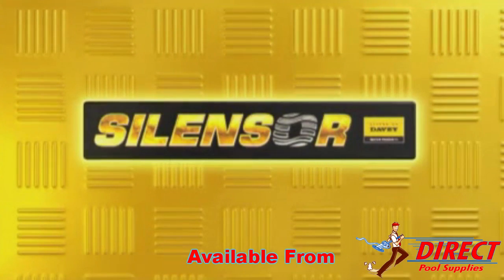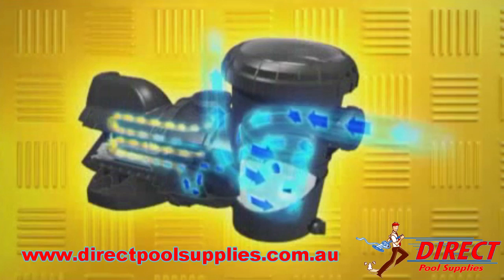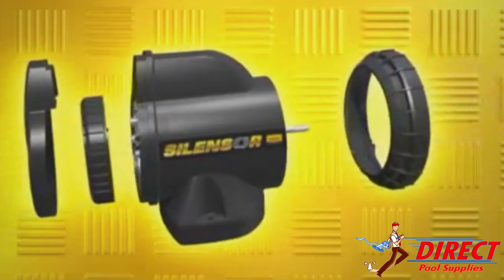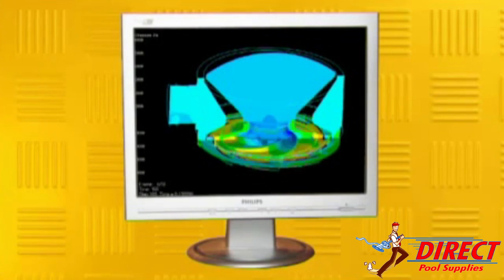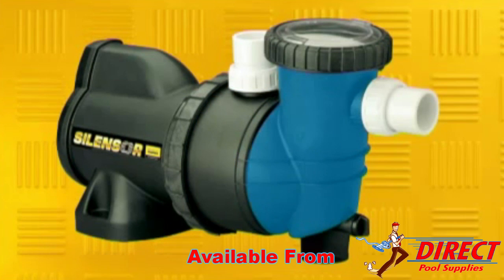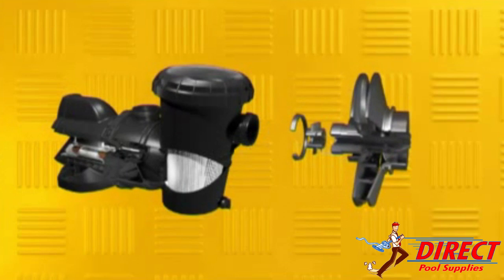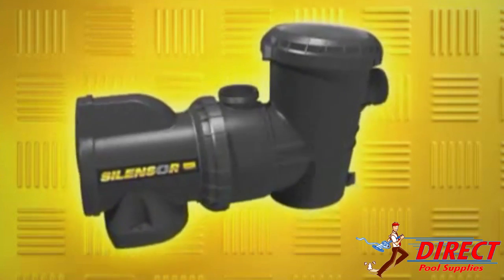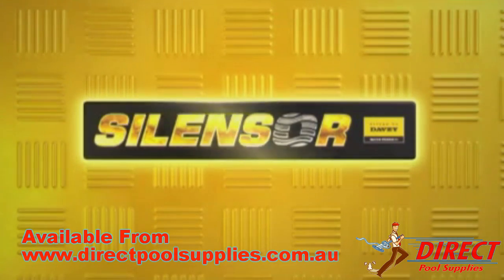Davey Silensor Pool pumps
Davey Silensor pool pump. How they work. Water cooled electric motor.